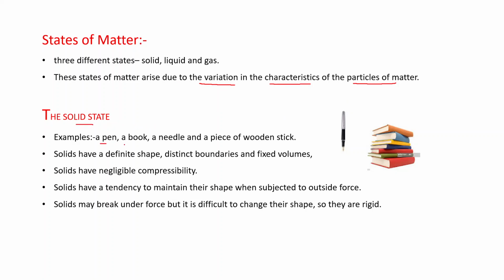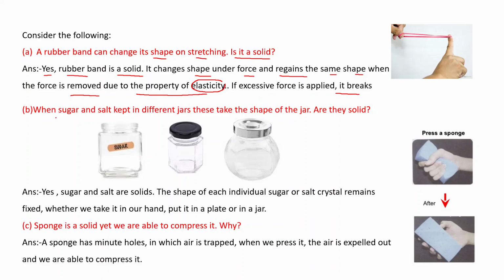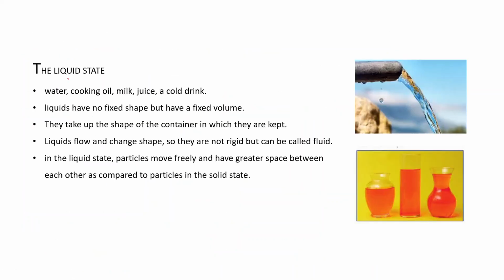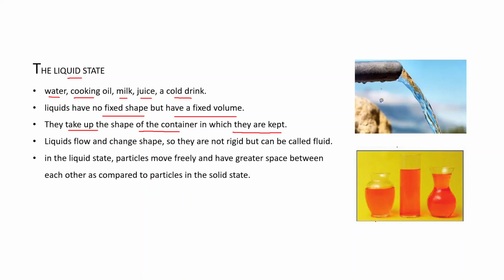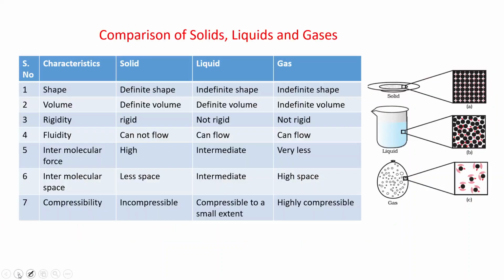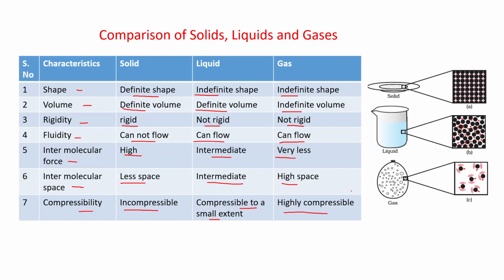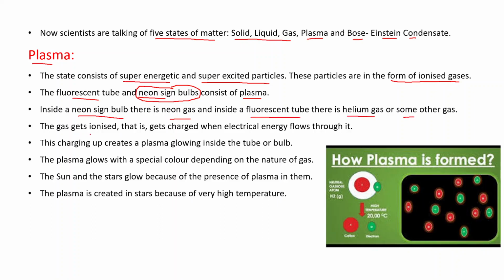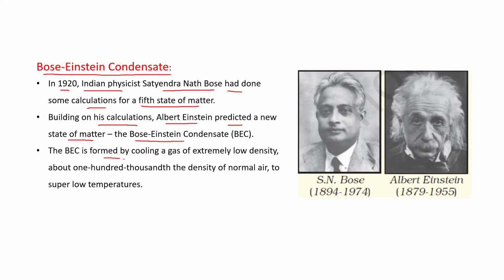Science 9 Chapter 1 Three States of Matter - Solid, Liquid and Gas#4th-Plasma, 5th state BEC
Prepared by-Vijay Kumar Sethi. it contains properties of three states of matter-Solid, liquid and gas and comparison of these states. Brief about 4th state Plasma and 5th state BEC